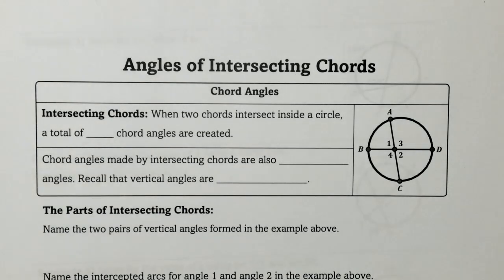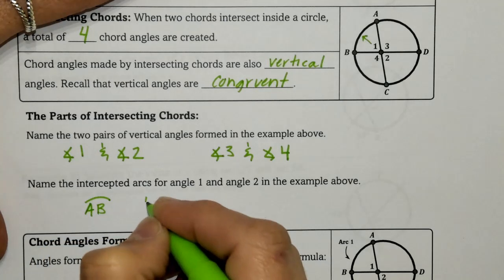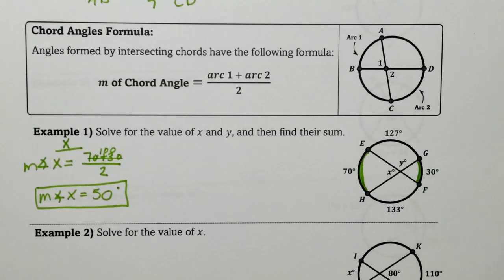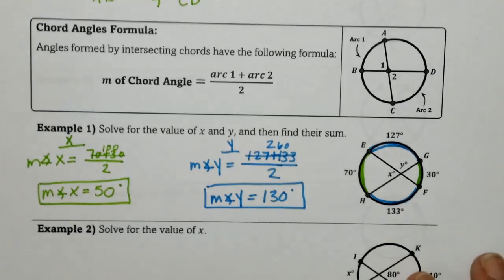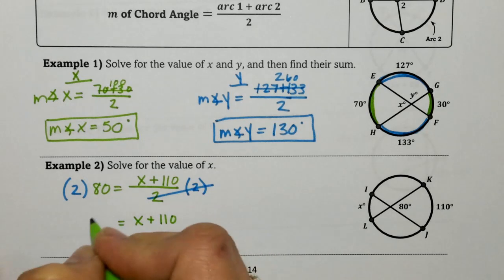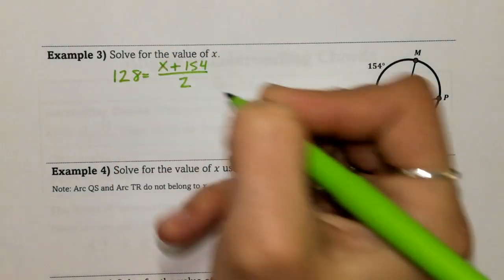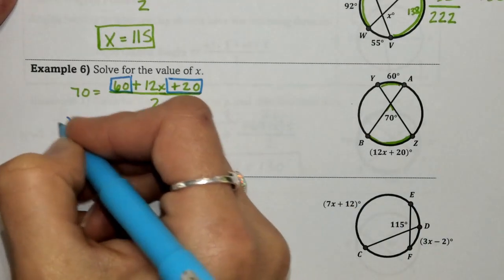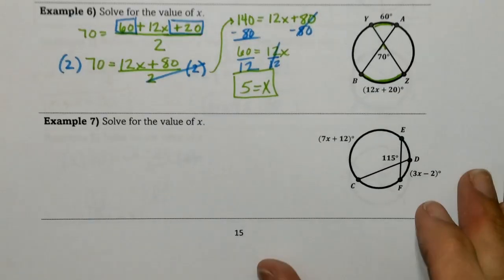Angles of Intersecting Chords